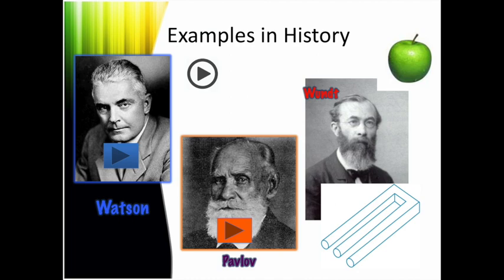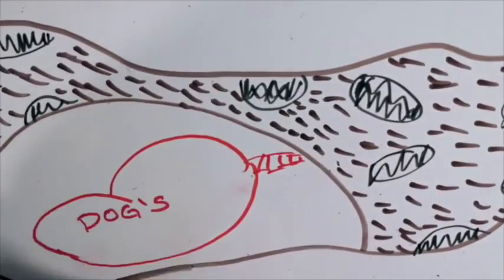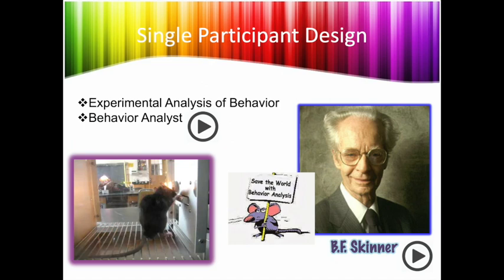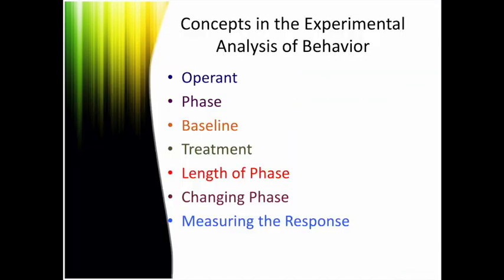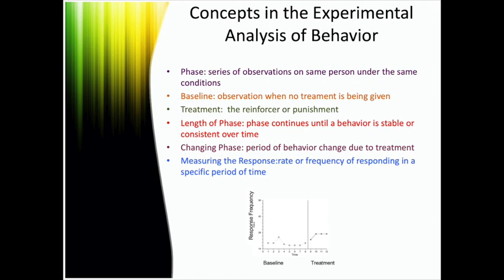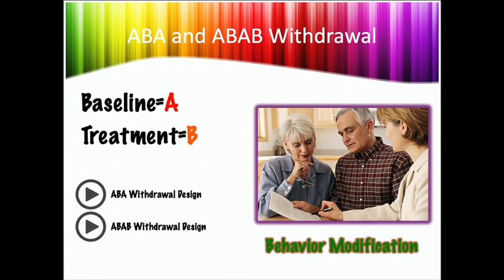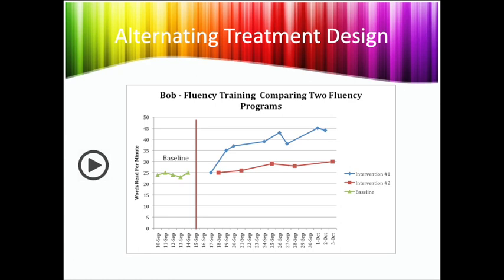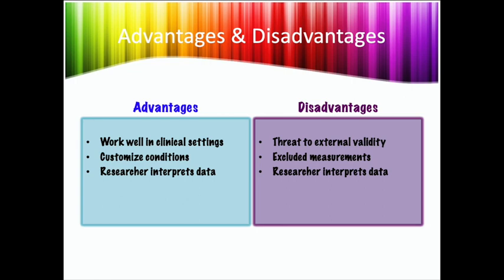Research Methods-Ch.9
Single Participant Designs